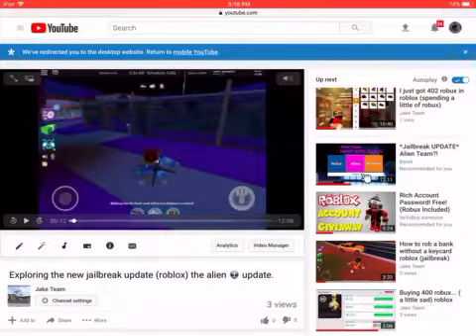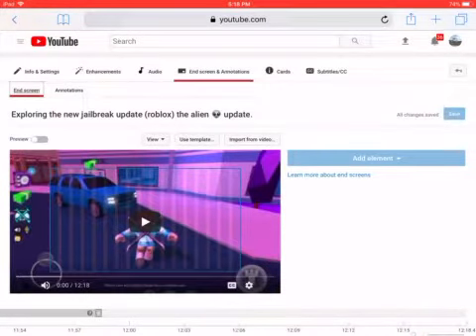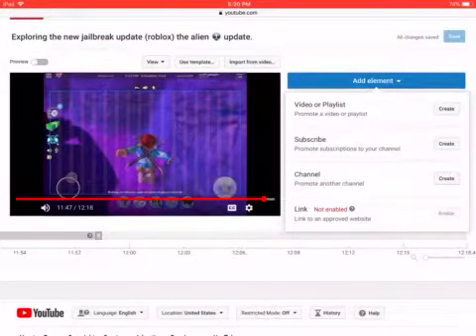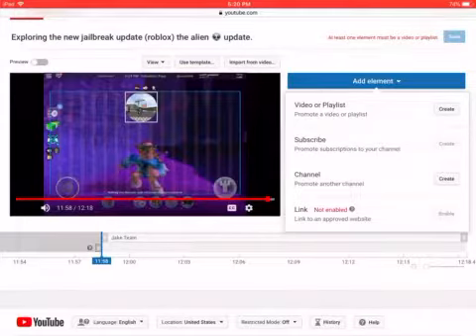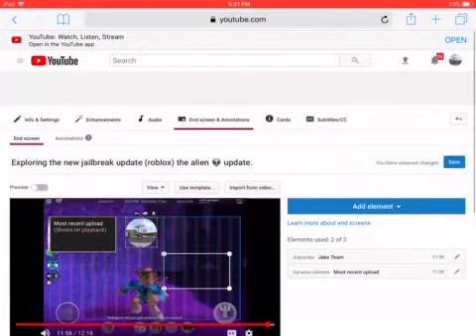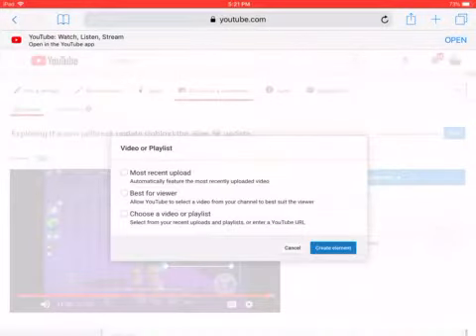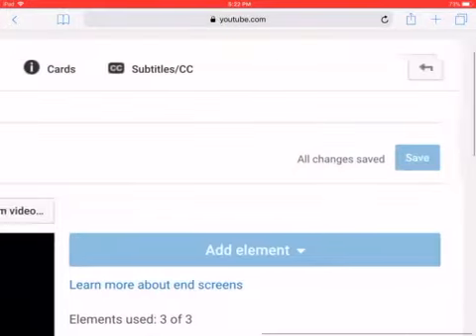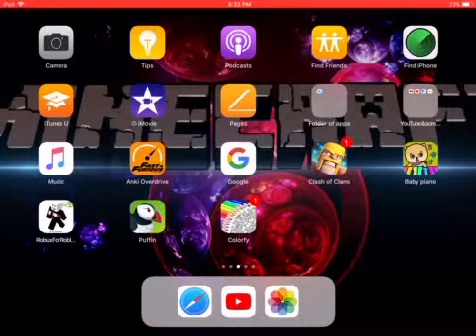How to make other links on your screen on YouTube.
BYE!!!